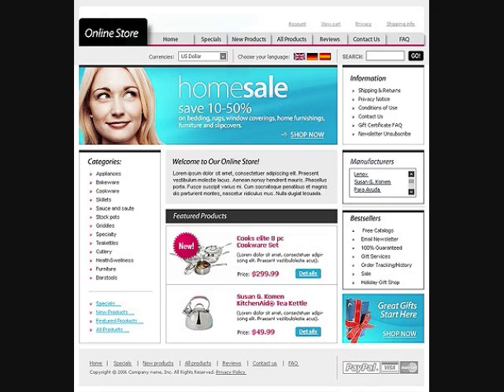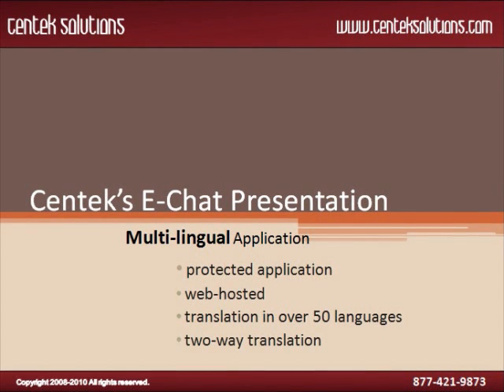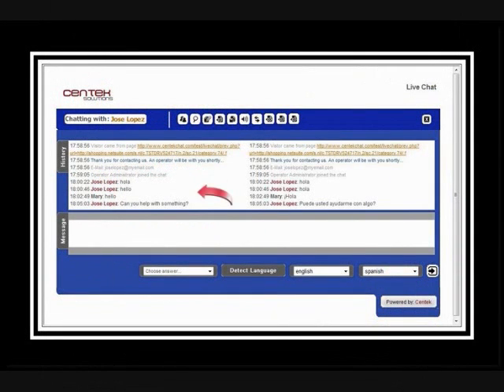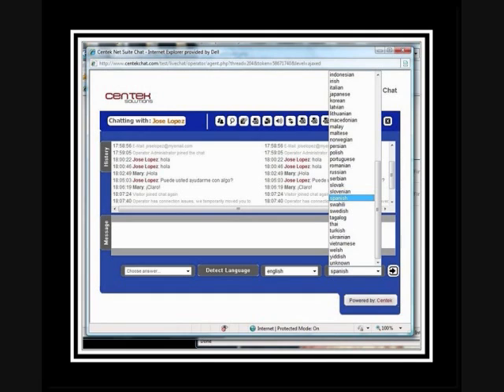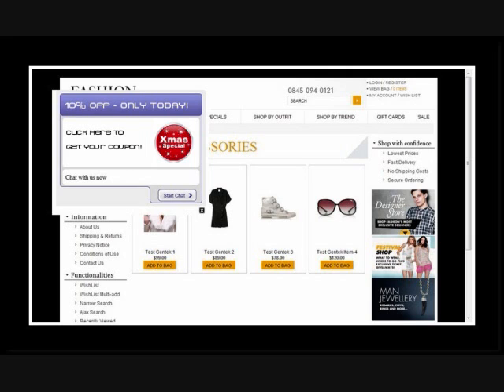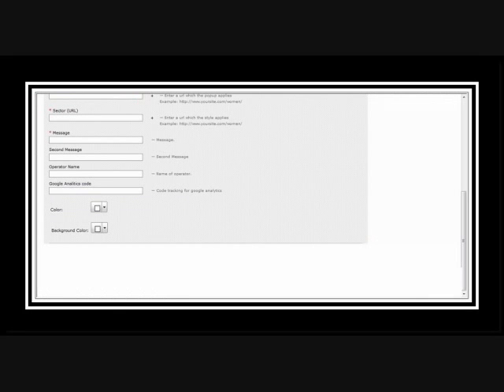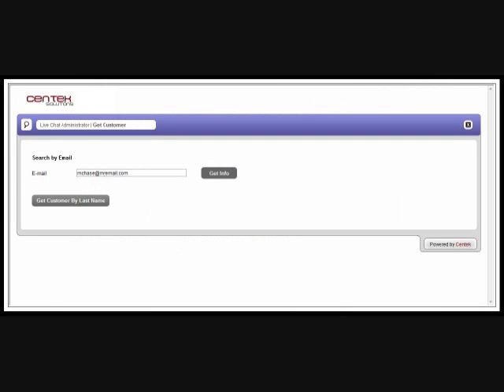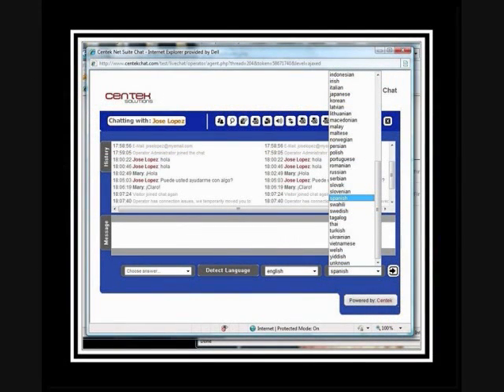E-Chat Presentation Live Chat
This 7 minute presentation of Centek's E-Chat multi-lingual live chat system covers E-Chat's top 3 premier features as well as some of its NetSuite integrated capabilities.